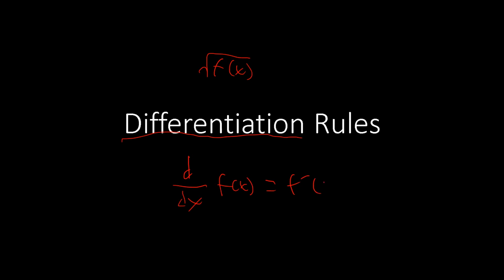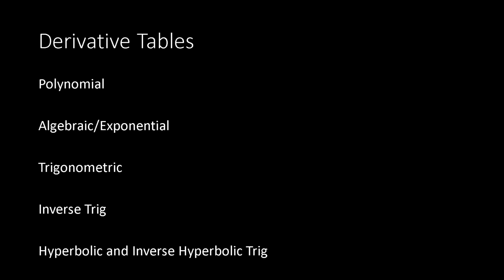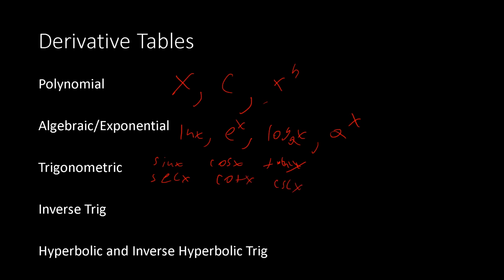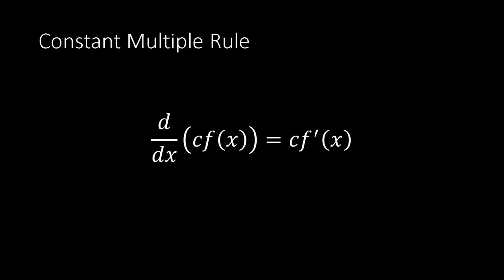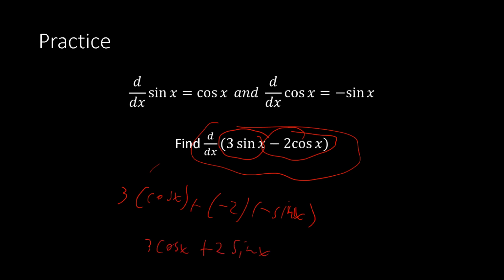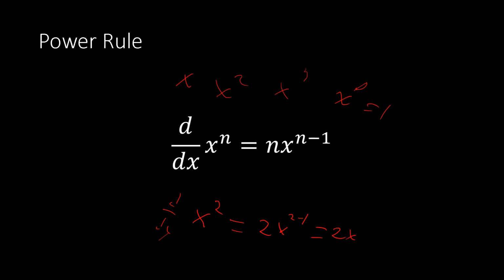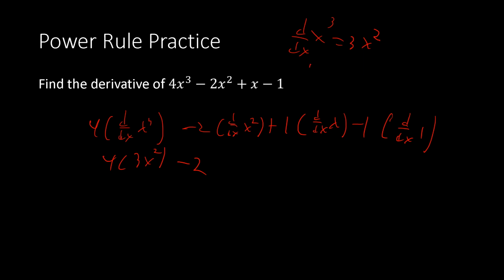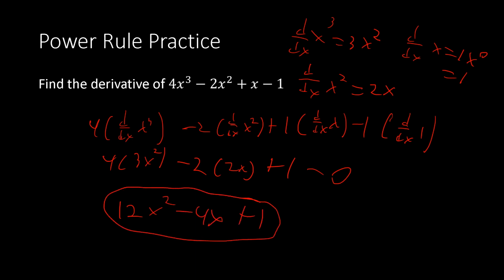Differentiation Rules Part 1 (Calculus) | StudyingWorks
A quick calculus lesson on Differentiation Rules (Part 1 of 2)